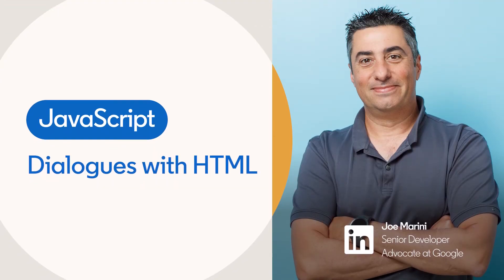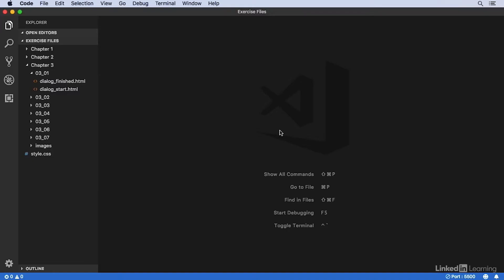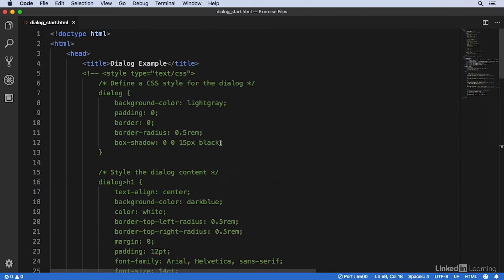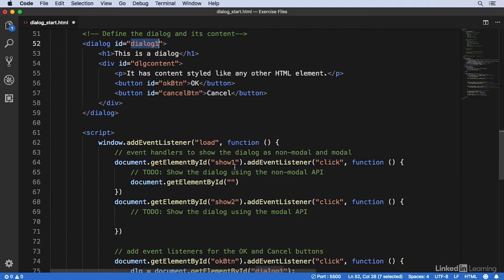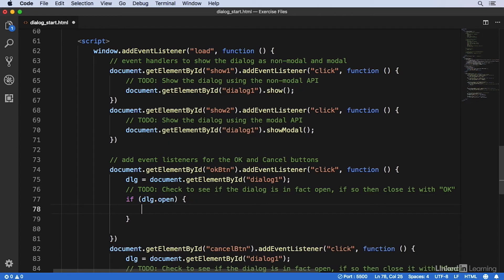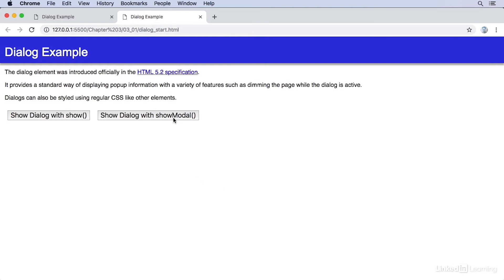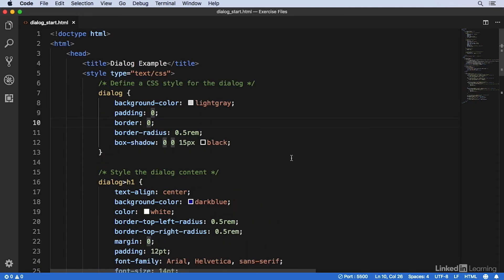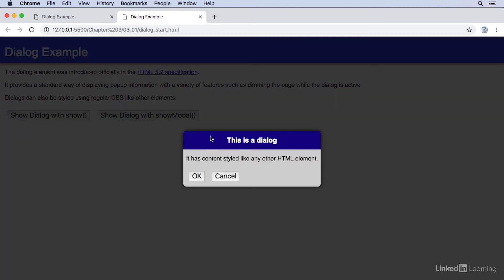Javascript Tutorial - HTML dialogue elements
Learn how to create dialogues with the built-in features of HTML. Explore more Javascript courses and advance your skills on LinkedIn Learning:

This is an excerpt from "JavaScript: Modern Browser APIs," a course on LinkedIn Learning taught by Joe Marini. Joe is a senior developer advocate at Google and has worked in the web and software industries for more than 20 years.